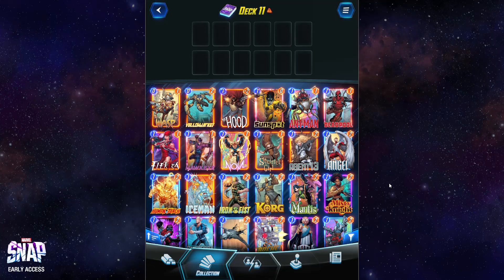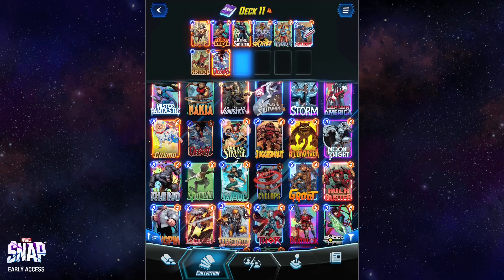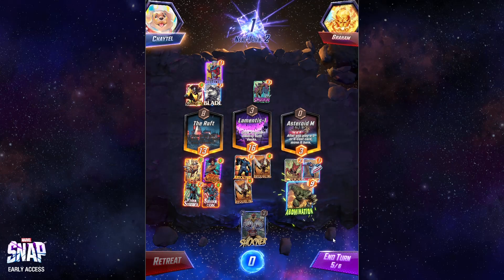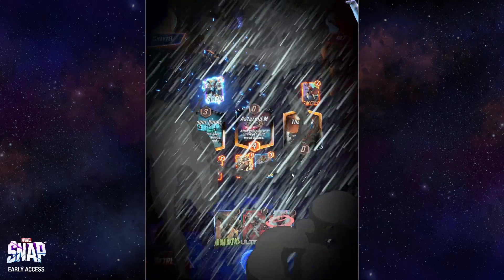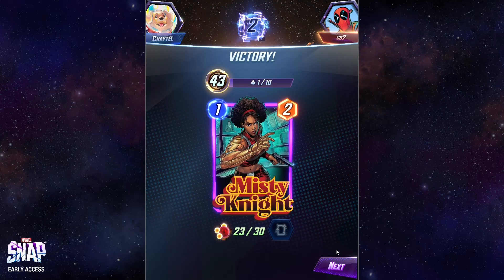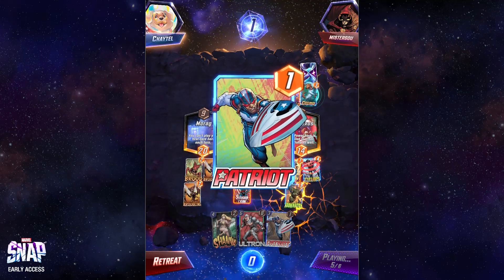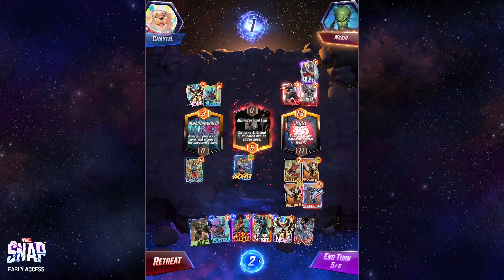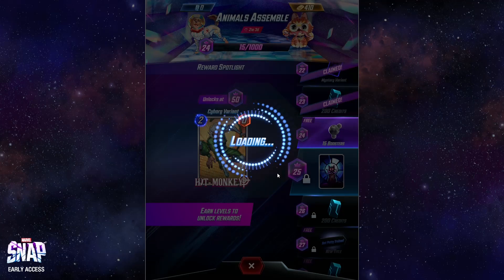Chay Plays Marvel SNAP Episode 4: Patriot